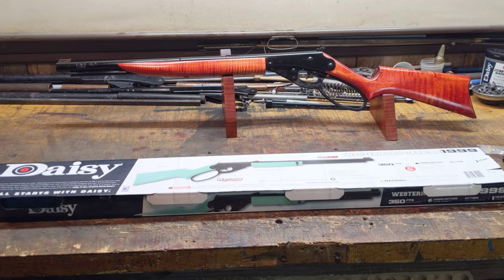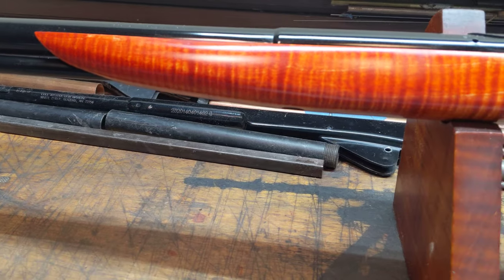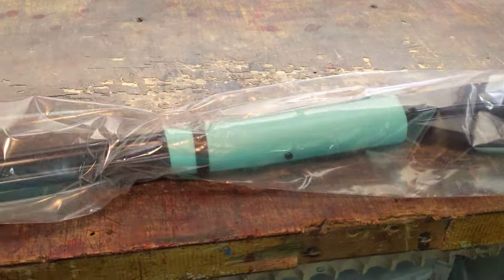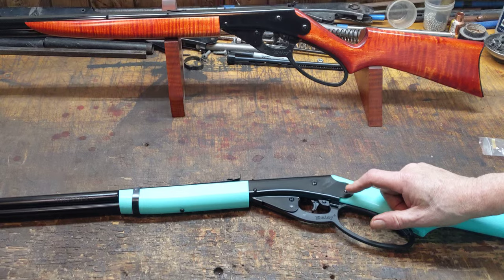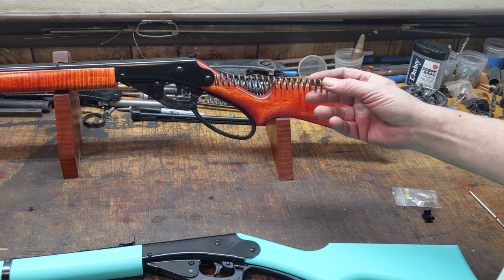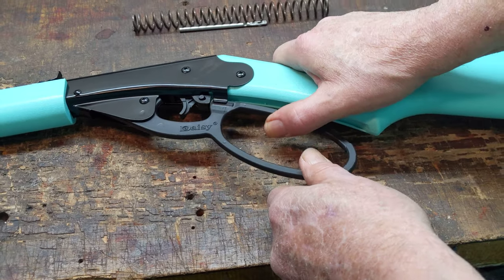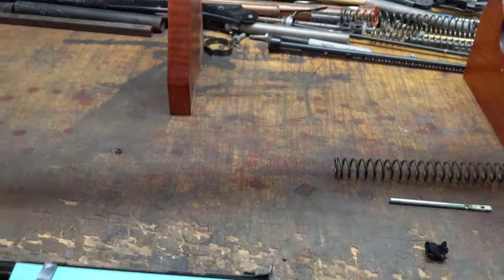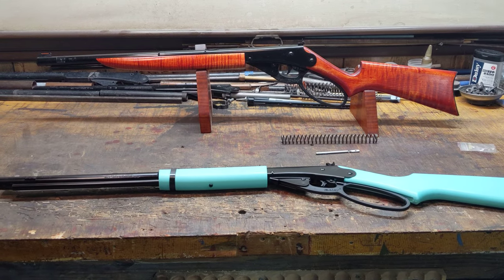Restomodding a brace of Daisy Model 1999's for a retirement gift! Part 1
Greetings All,

I'm used to getting orders for modified Daisy's destined for a Birthday soiree or Christmas but this is the first set of Daisy's I've done that are heading off to a retirement party. I fully endorse the idea that nothing says you care about the happiness and wellbeing of a veteran employee like a shiny new custom Daisy. Beats the hell out of a watch because you can't shoot cans with a watch.

This brace of Daisy Model 1999's was selected due to fact that they are a great value and come stock with two highly desirable features, the Big Loop Lever and a Fiber Optic front sight all in for about 2 Bucks more than a standard Red Ryder.  Buying those two parts off the interwebz would set you back $23-$25 and then you'd have to install them. Granted, they have a thoroughly plastic stocks but that was not a concern for this set as they were getting a nearly matched set of Slim Jims installed.

I did hit a bump in the road while making this video, the large loop lever on gun #2 was broken during transport. I'll have an opportunity to test the mettle of Daisy Customer Service next Monday!